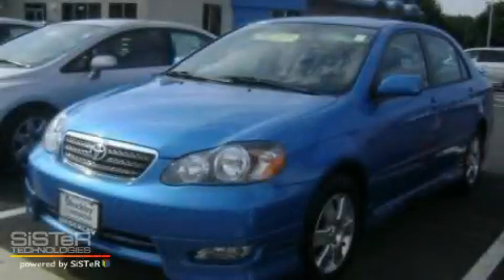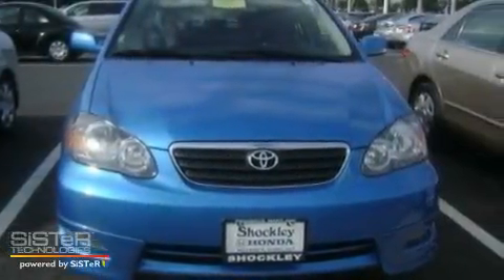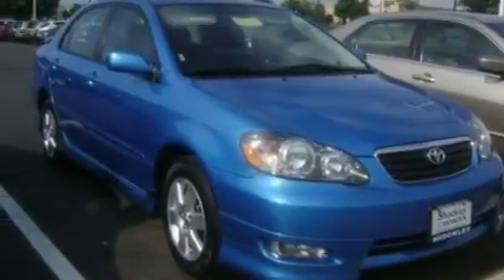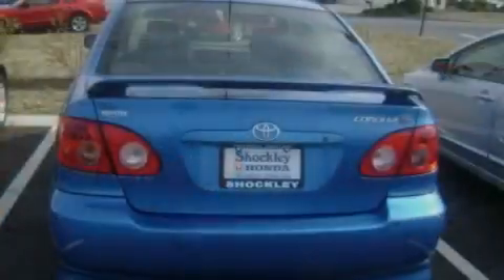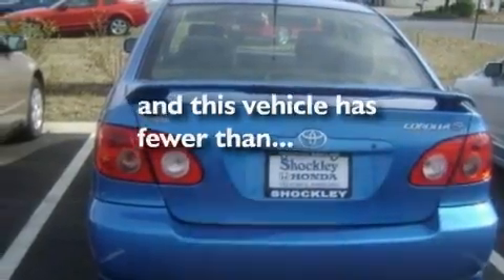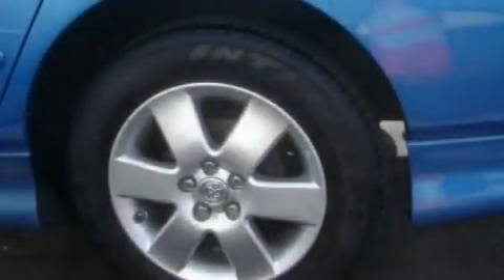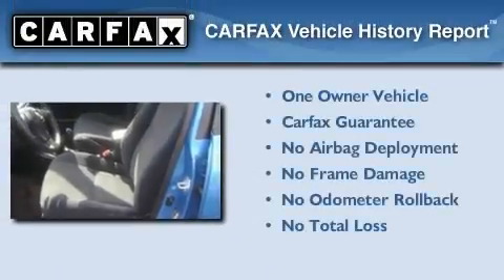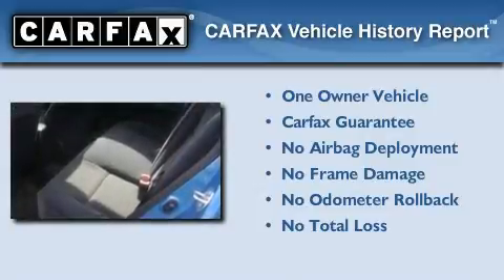Used 2008 Toyota Corolla Frederick MD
We've been honored to serve the Frederick MD area, we promise that your experience at our dealership will exceed your expectations!

 Year: 2008
 Make: Toyota
 Model: Corolla
 Engine: 1.8L I4
 Trans.: Manual
 Exterior: Blue
 Miles: 44,448
 Interior: Black